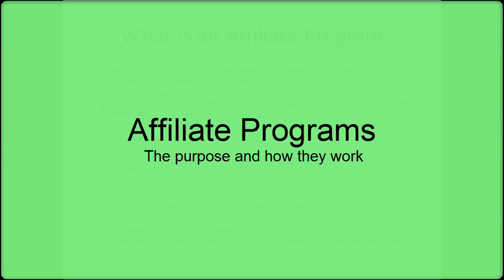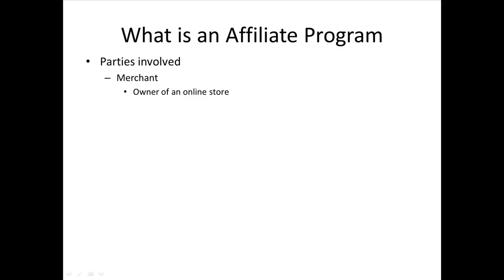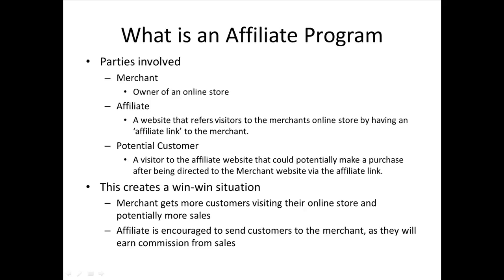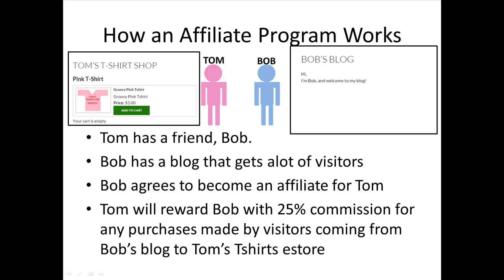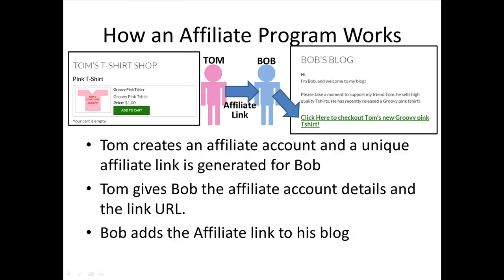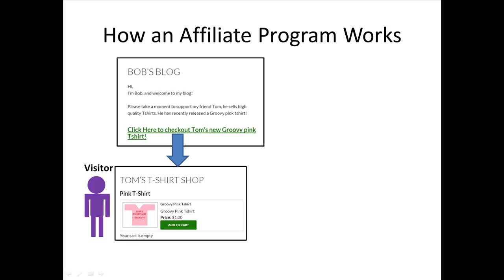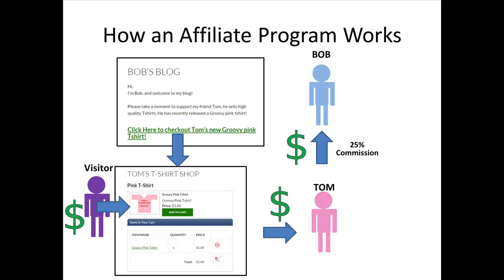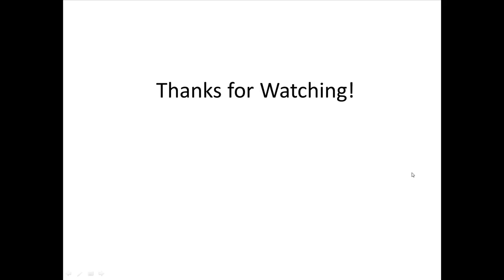How an Affiliate Software Works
In this video I will explain how an affiliate software works using a few simple examples.